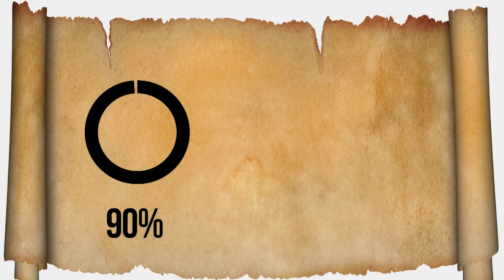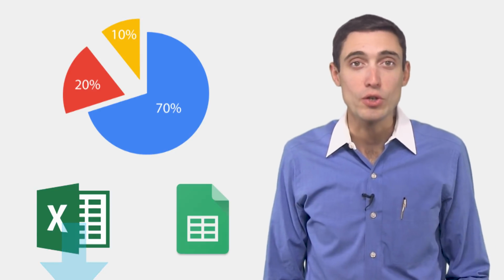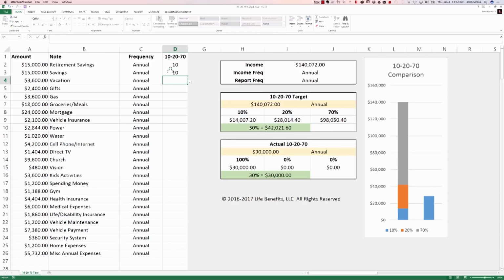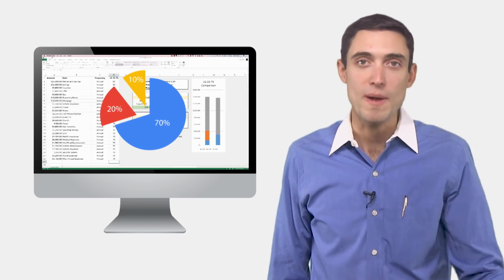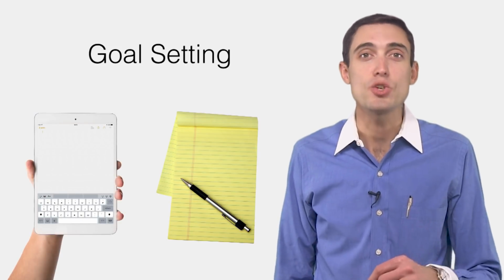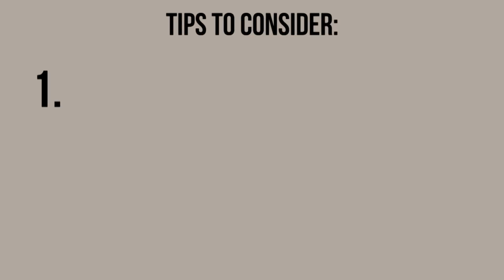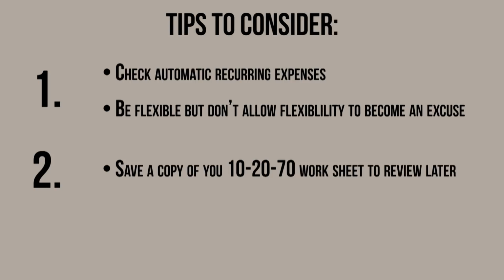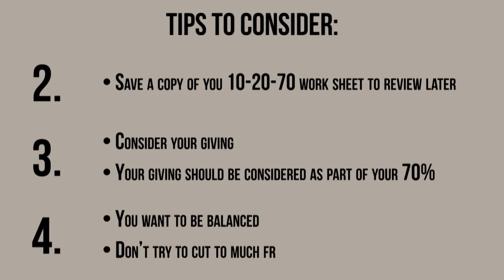A Budget System that works FINALLY!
An explanation of The 10-20-70 Budget system, with Free Software resources to help you track your savings, spending and budget overview.